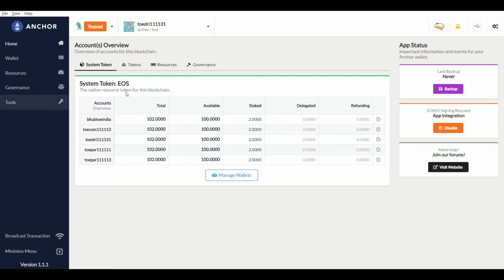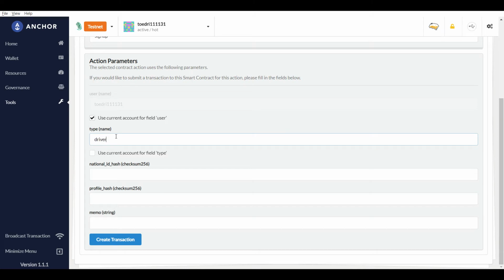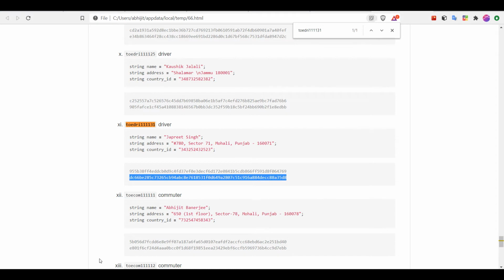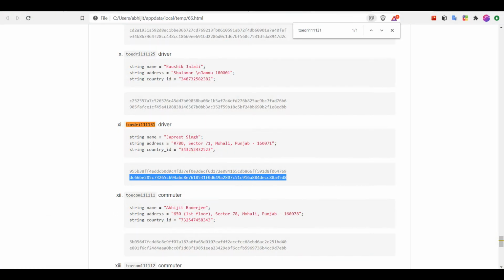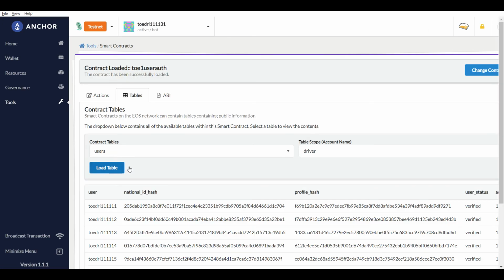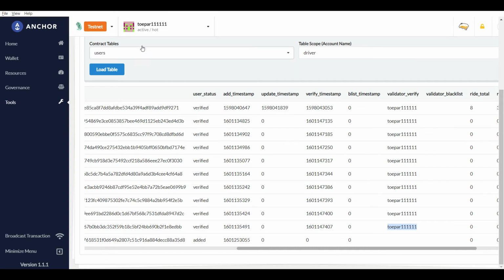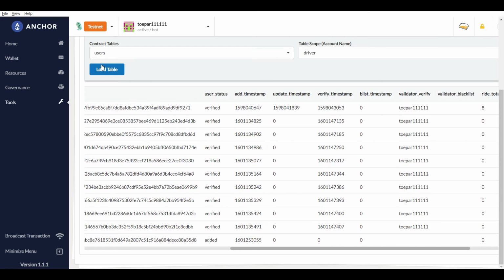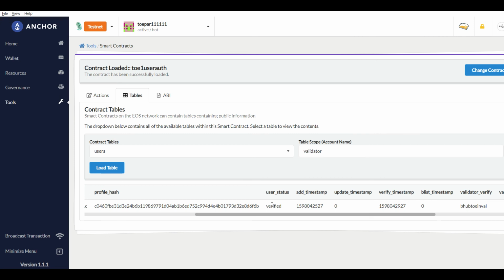TOE | User Registration - Driver